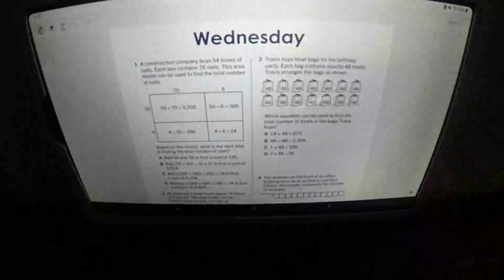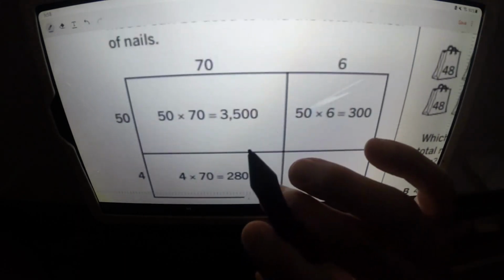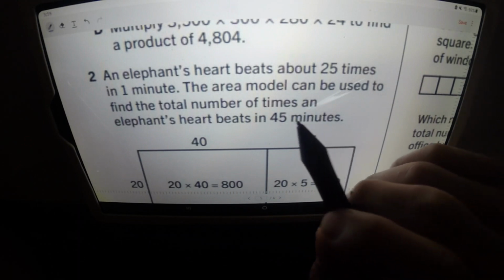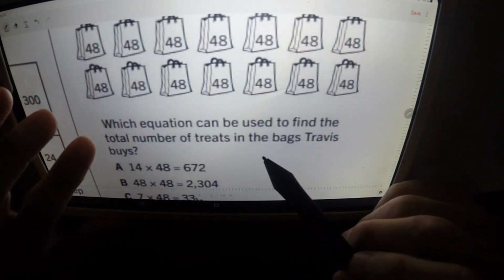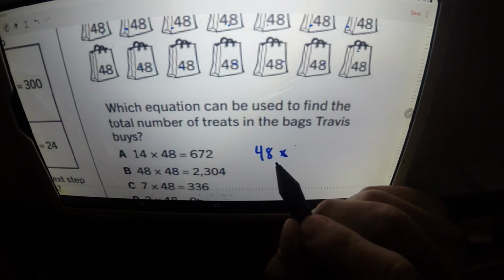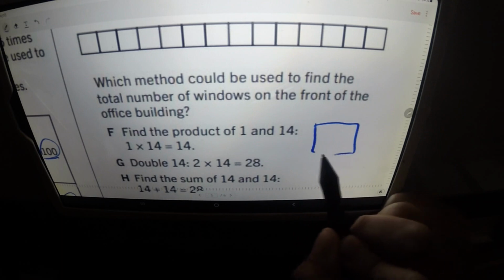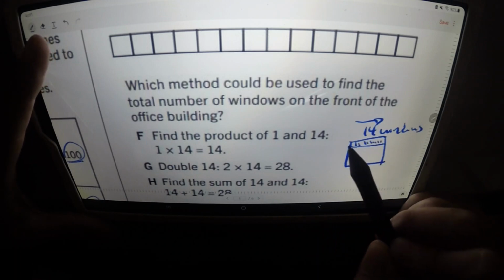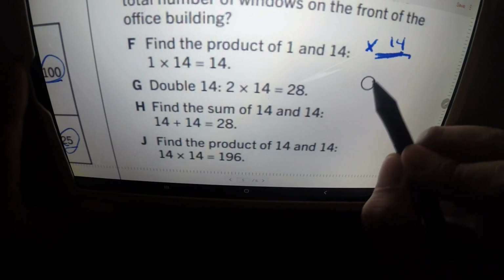WEDNESDAY - Dylan's Math Homework Nov 8th, 2023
This is Dylan's Math Homework for November 8th 2023.

Timestamp:
00:00   Question 1
02:41   Question 2
03:48   Question 3
05;38   Question 4